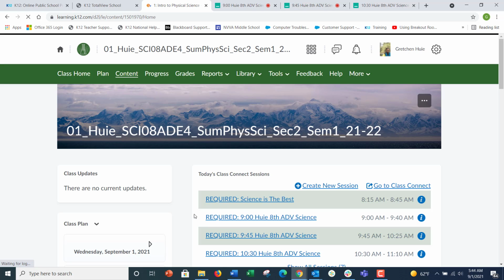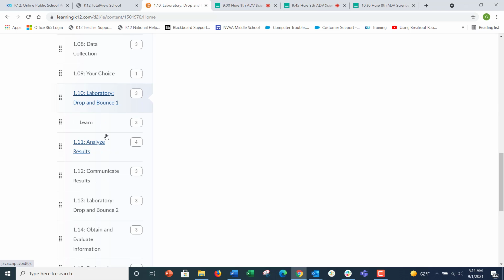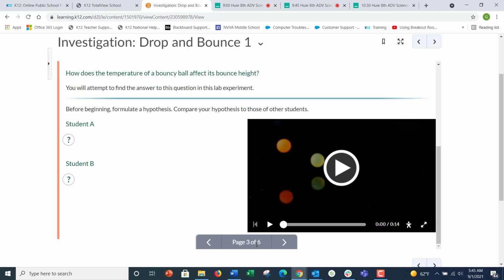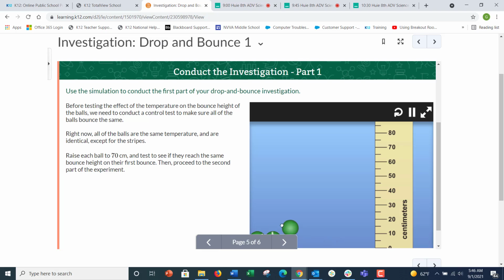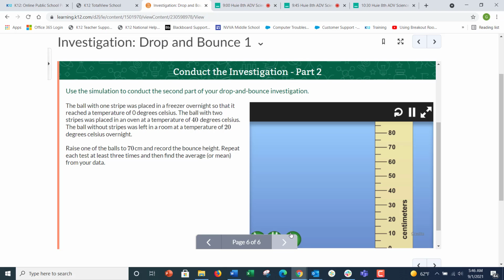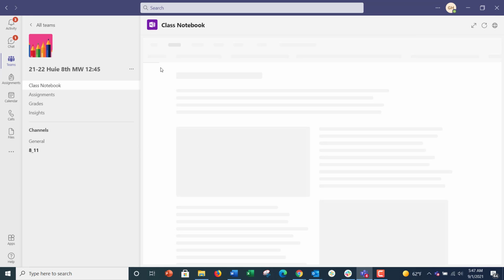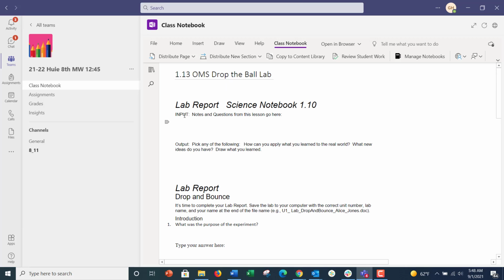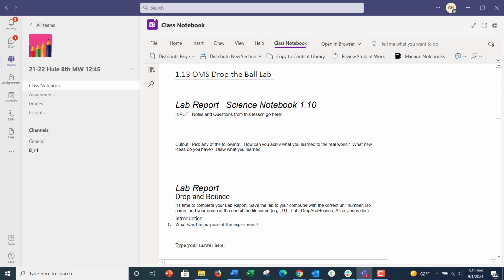Drop the Ball Lab